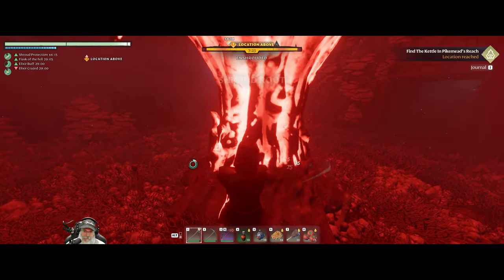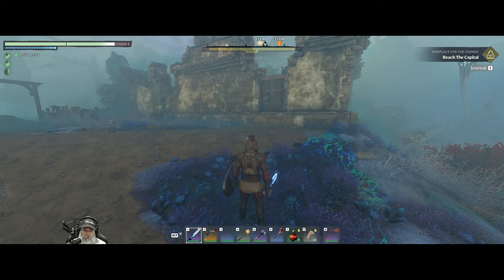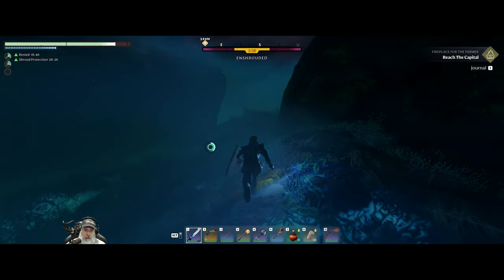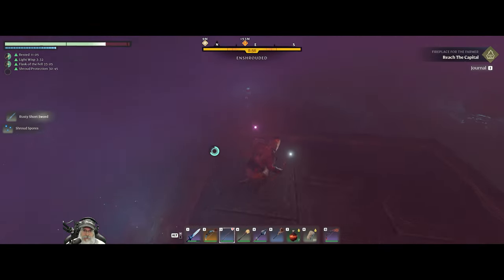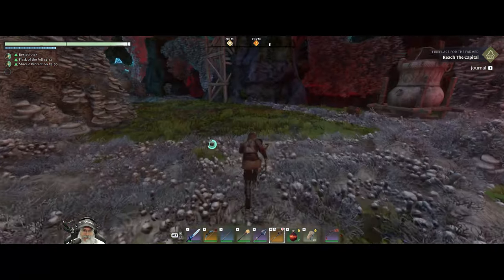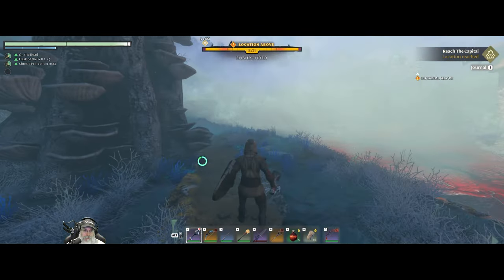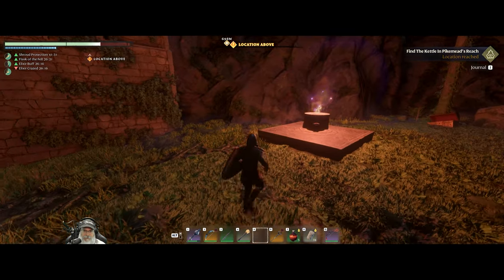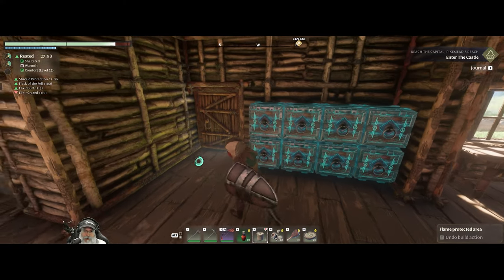Enshrouded Single Player | E20 The Long Way to the Kettle